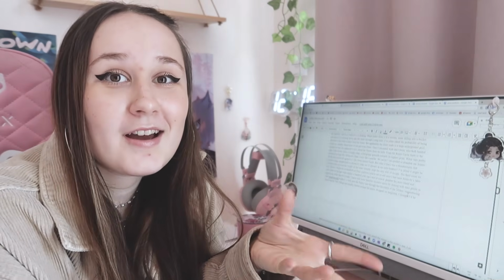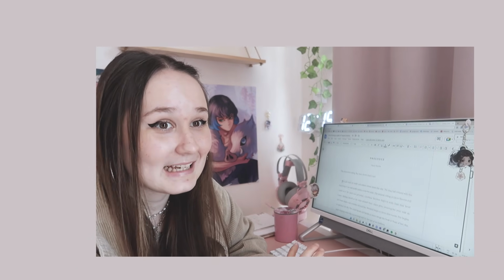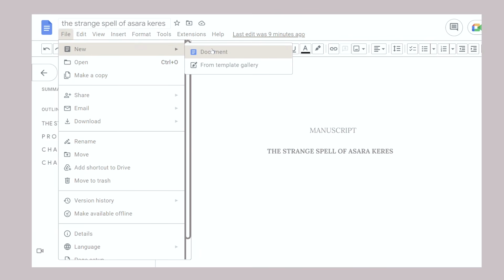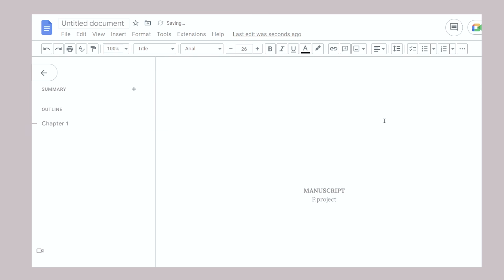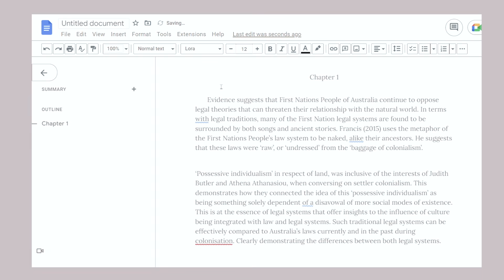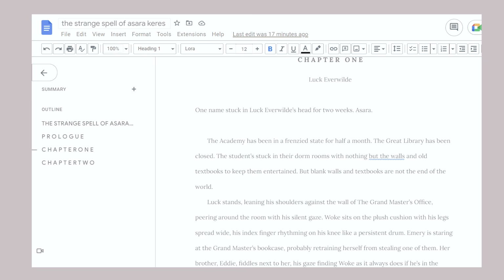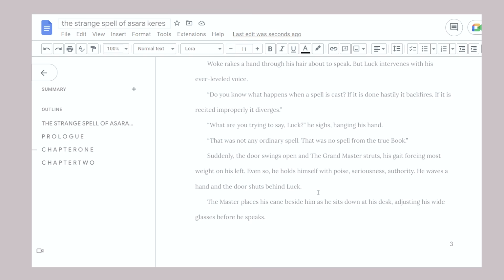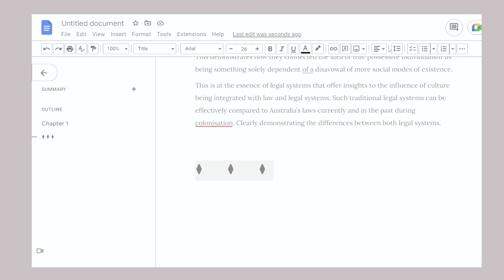HOW TO SET UP YOUR BOOK MANUSCRIPT💻✨google/word doc tools and tips structure novel chapters tutorial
open me 💌

hi loves! today i will be sharing to you all my writerly secrets!! i really do hope this video helps you all. i wish i had this video when i was a beginner to writer, and even now as a mature writer. there are tips and tricks you probably don't know! (but they truly have SAVED ME)✨👑

please watch in 1048 HD🎧

🎵 SONG CREDIT
✧ YouTube Music